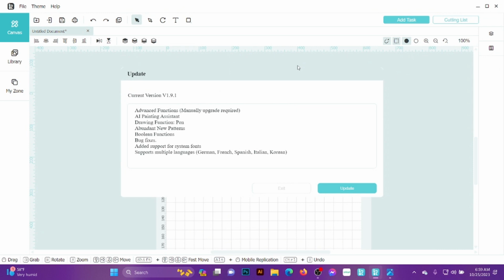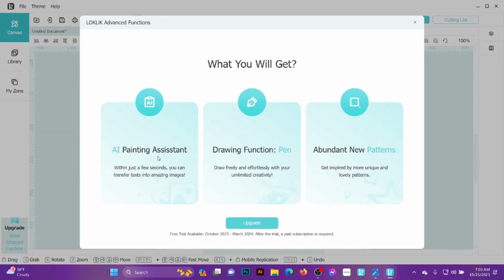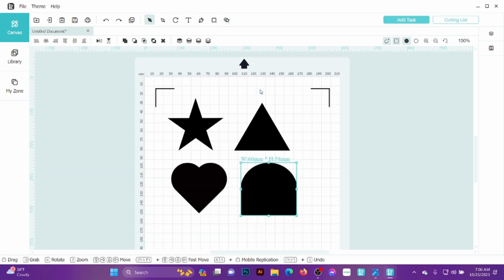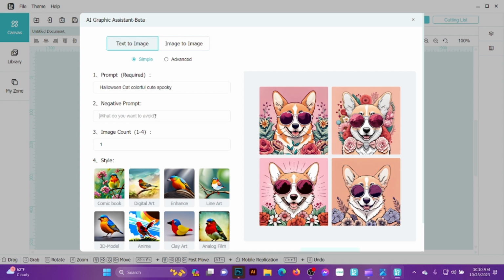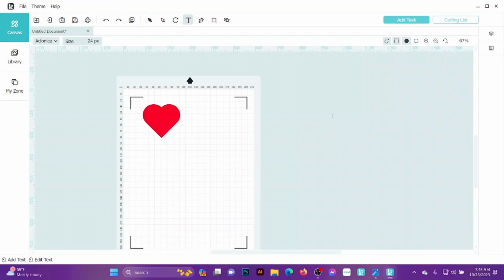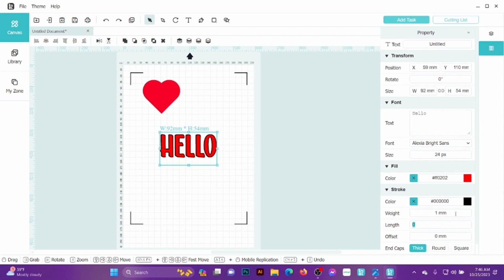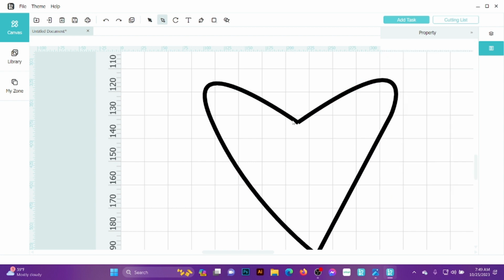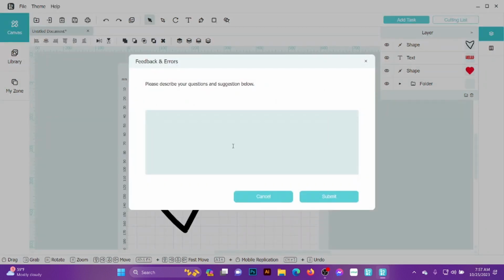Loklik Studio Update V 9 2 - Otty's Creations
The NEW Loklik Studio update had me super excited! New ADVANCED features are available: Pen Tool, AI Graphics & Shapes. So much customization for your crafting needs.